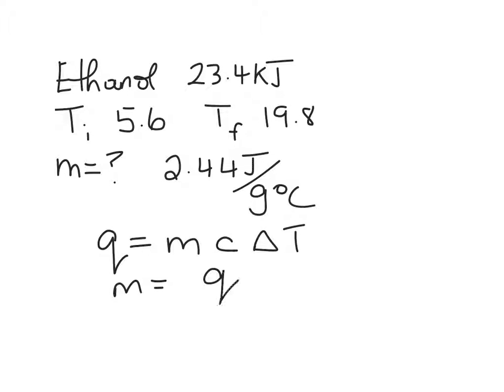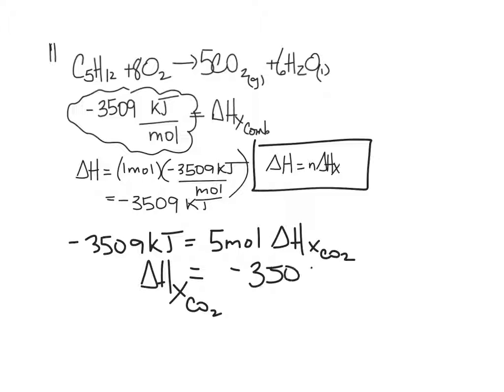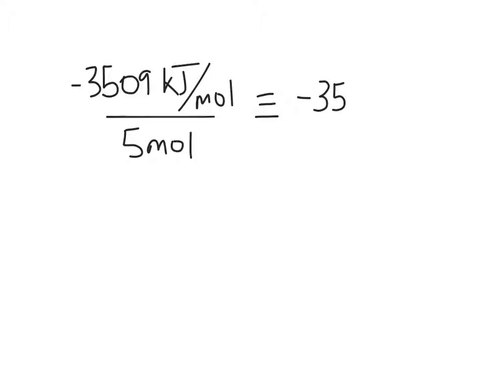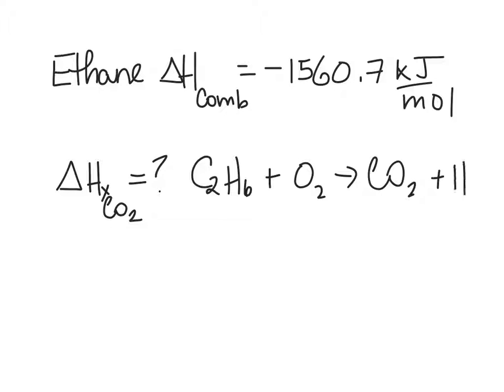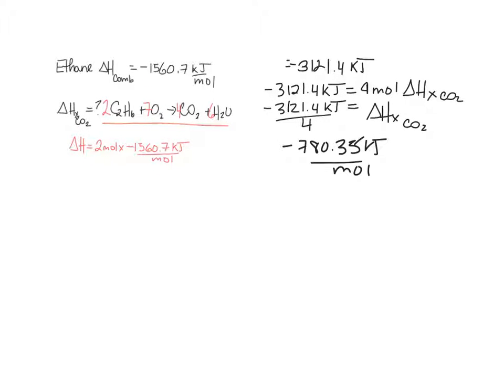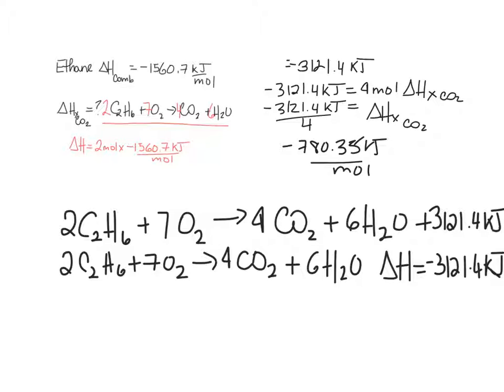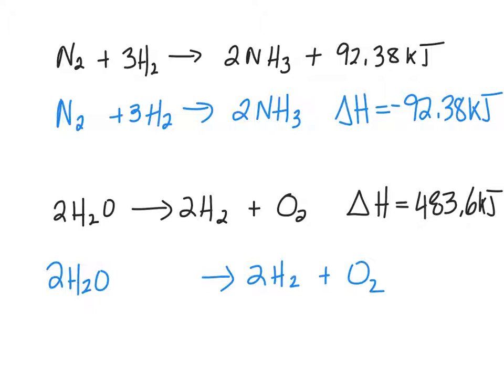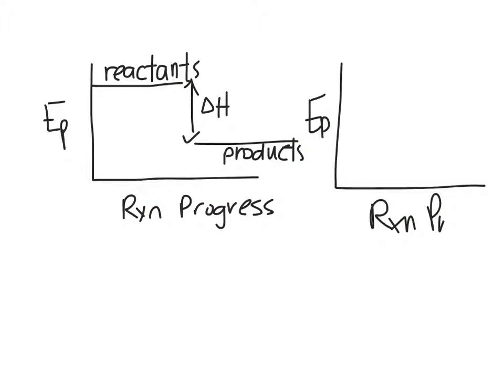Representing enthalpy changes